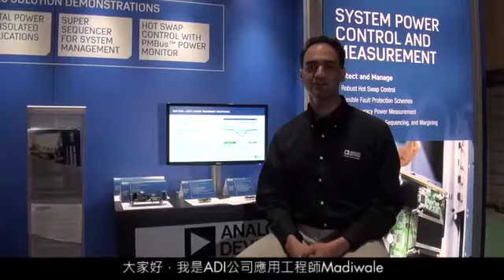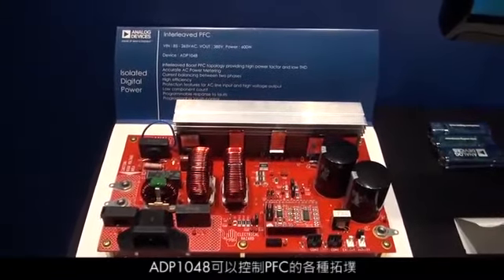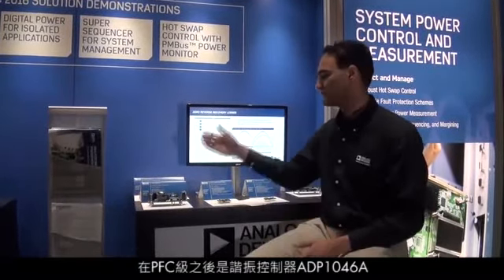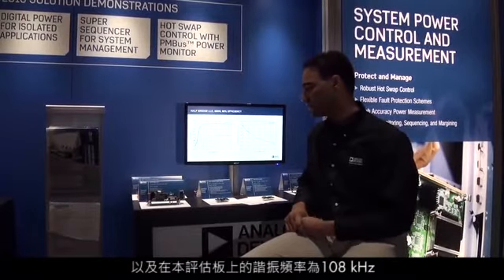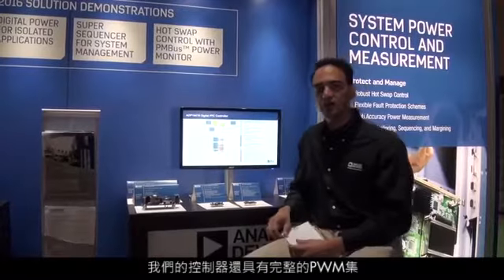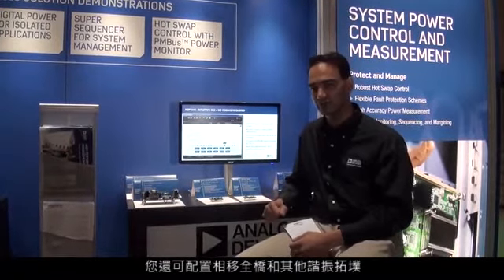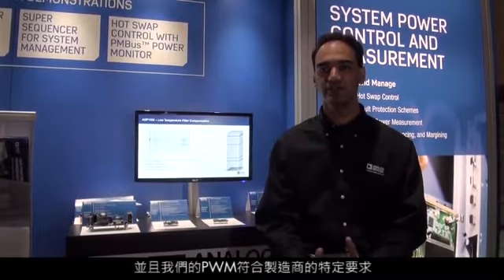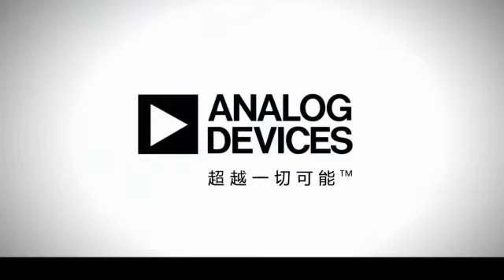ADI : 用於新一代隔離式電源產品的數位電源平臺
ADI數位電源控制器可讓伺服器和汽車行業實現產品的快速上市，且無需進行複雜的編碼。PMBus相容型元件具有PFC電流平衡、DC-DC主動式箝位緩衝器和黑盒子等功能。